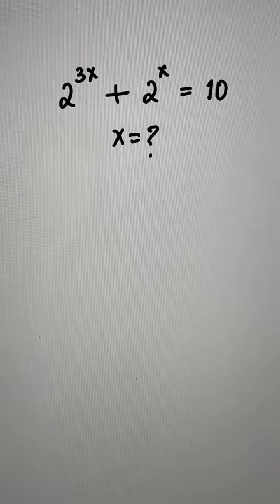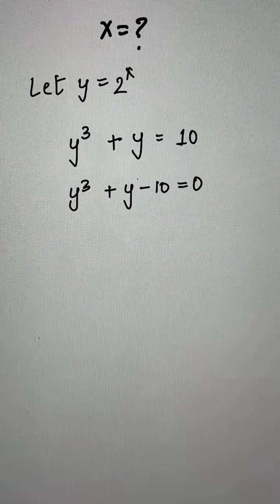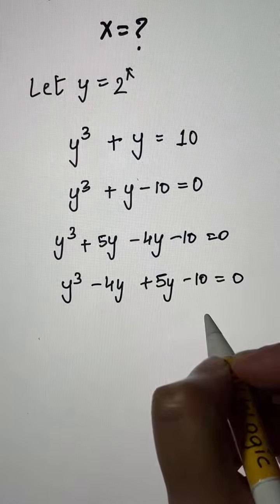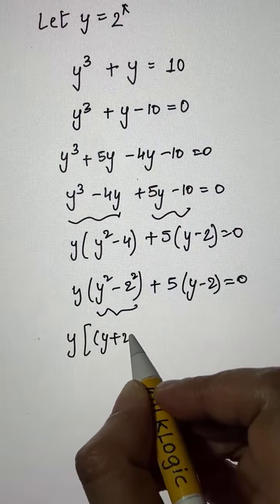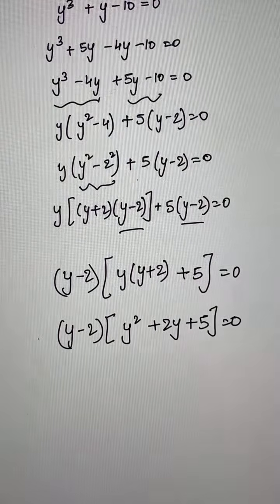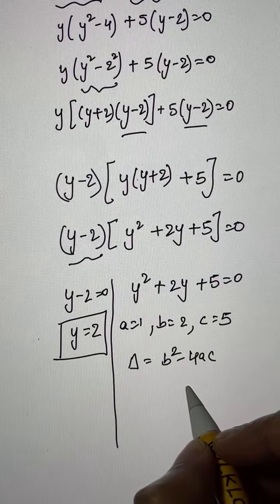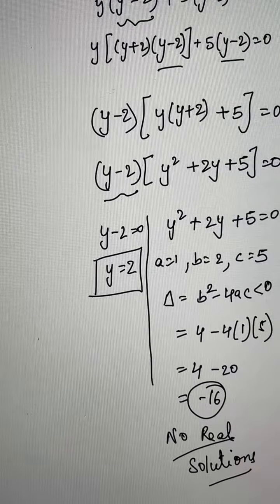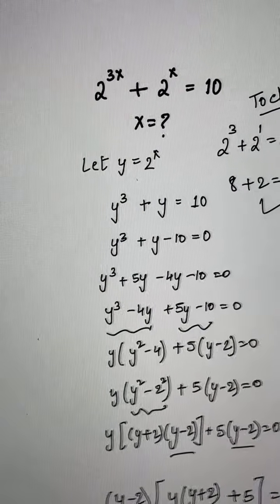LKLogic is live! Can you solve this problem?